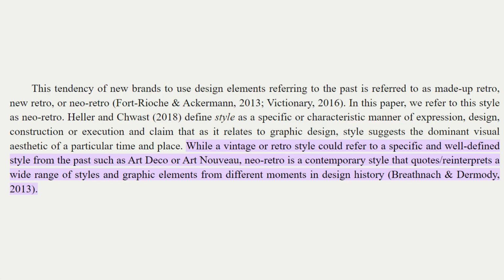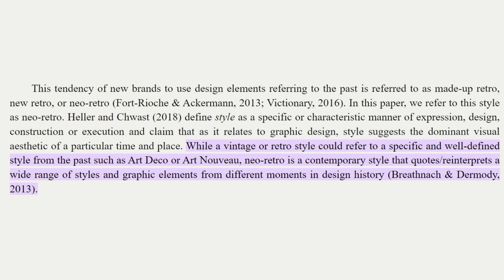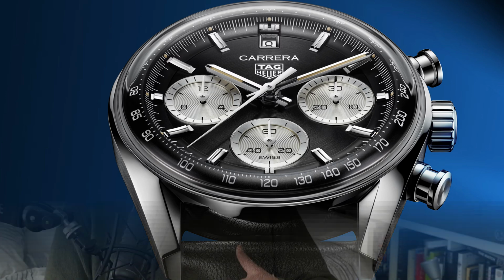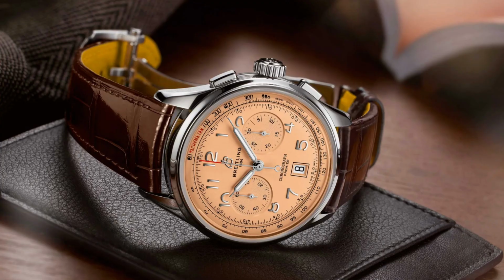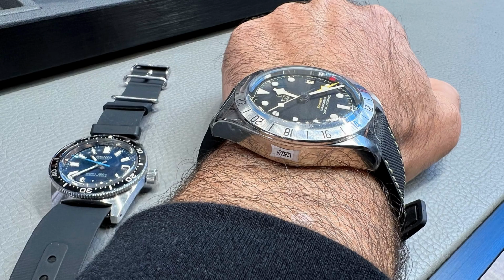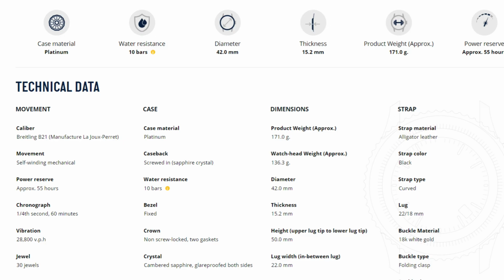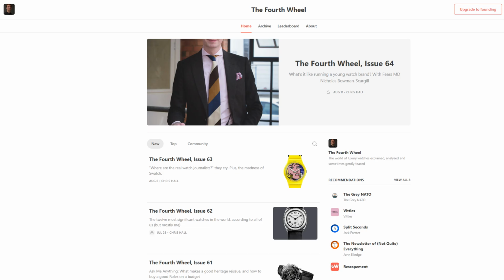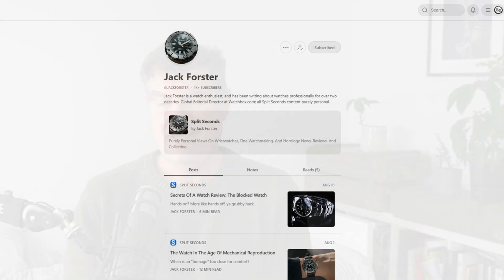Will our Watches be: neo-retro, dressier, off piste, shared, not from kickstarter but from a Mall?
When Rolex puts a lot of effort into an emerging trend pioneered by a microbrand like Baltic (such as dressier watches) that trend may have legs.  When Tag Heuer, Breitling, Longines and Tudor all seem to agree that neo-retro sounds like a cool idea - its a horse woth backing.  Here are 6 "trendlets", proto-trends, first ripples that might become waves in the watch world of 2023.

For your awareness some things about me and the channel.

I'm an engineer who's into human behavior, loves the ideas behind art and sees watches as a mix of science, craft, art, business, history, technology, philosophy, and psychology.  As a result, my videos cover all that ground.  (Oh, and I overthink everything).

In my opinion a $15 Casio or a $50 G-Shock are probably the only real tool watches and pretty much everything else is jewelry.  So as we are talking about jewelry I think style is substance and I tend to believe history, brand, style, design, execution, and aesthetics are more important than specs.  A dull design with a good movement is a dull watch, and an exciting design with an average movement is an exciting watch.

To be clear, I hate the expression "it's just a watch". If you got this far, watches matter to you and represent a bridge between us - dismissing them as unimportant seems wrong and disrespectful.  That doesn't mean we can't and don't have fun, it just means we should not be totally mindless of others.

I'm a watch collector and curator - I like my collections to have a theme.  My collection has several themes:
1. Vintage Alpina watches
2. Travel watches (GMT. UTC, world timers, home times, dual times)
3. Seiko Prospex dive watches
4. Breitling chronographs
5. Stuff I just really like.

I don't do wrist checks so if you want to see what I'm wearing, my collection, and other random bits of my life check out my Instagram:

also, my stock images and videos tend to come from either snappa or pexels